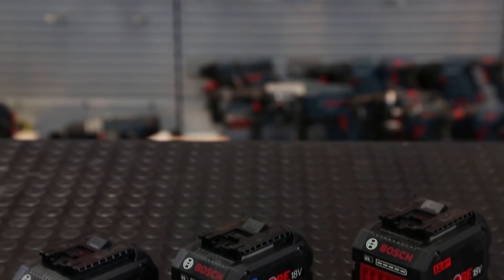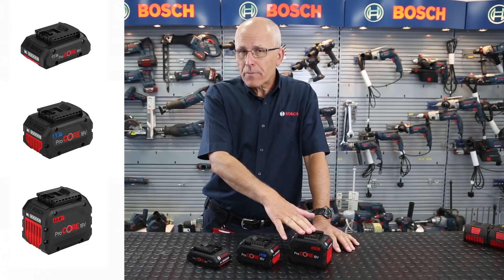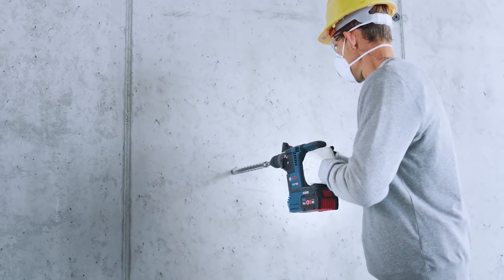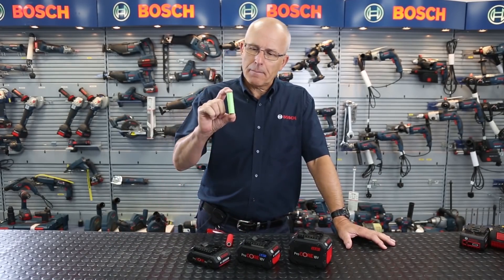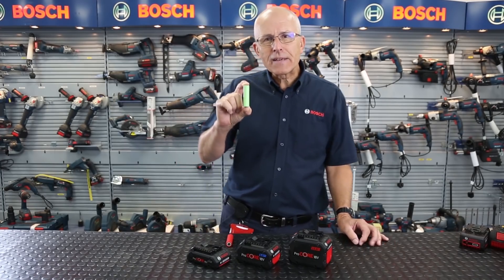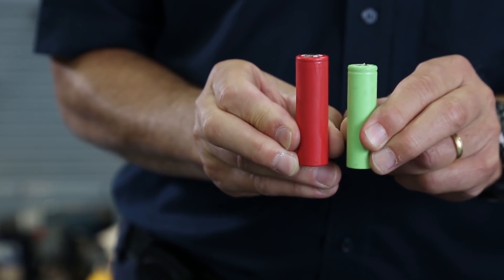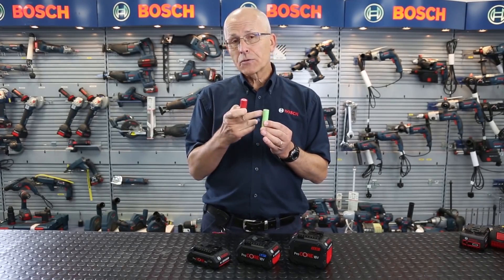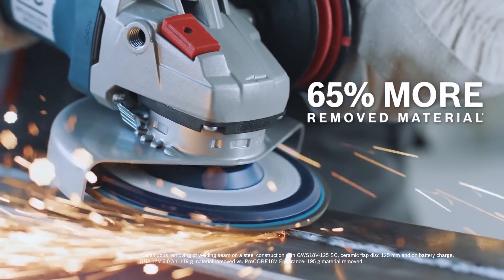Eric Explains ProCORE18V Part 1: What is ProCORE18V?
A new dimension of power - ProCORE18V - our most powerful batteries ever.